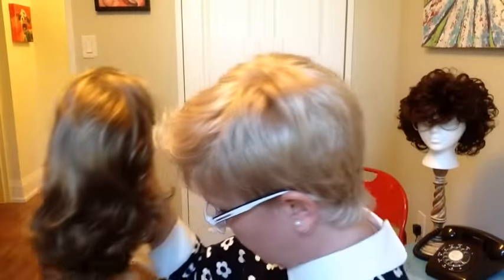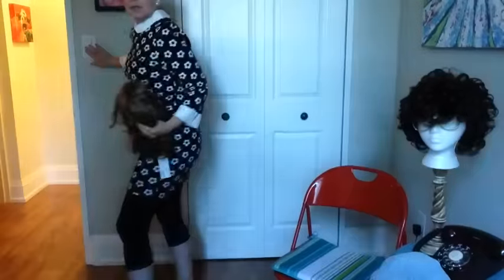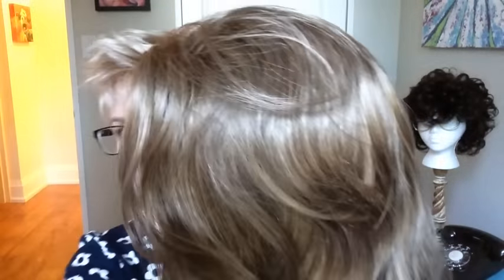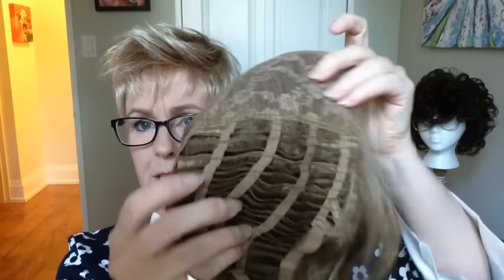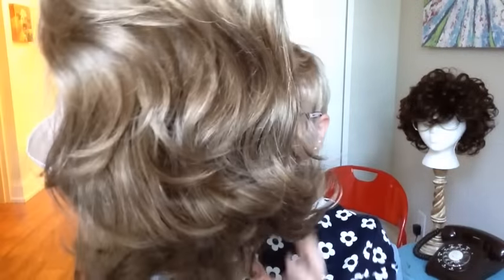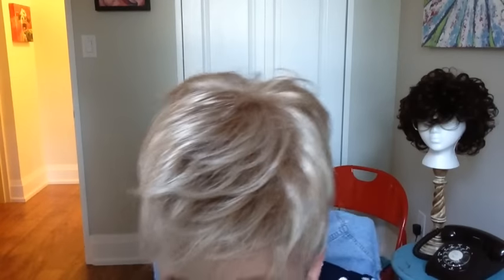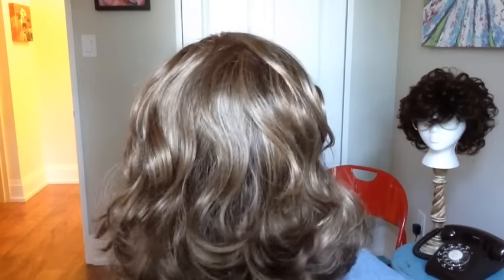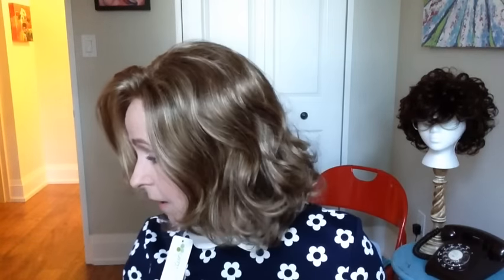Envy Jade In Mocha Frost And Medium Grey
Large cap size